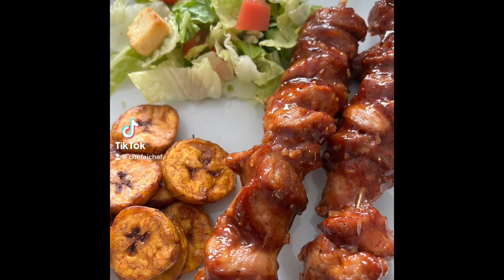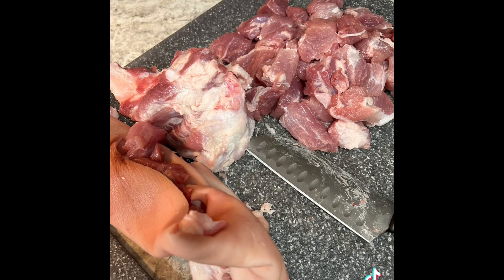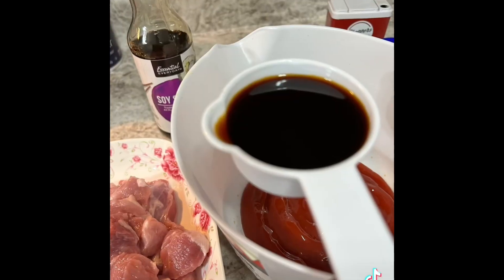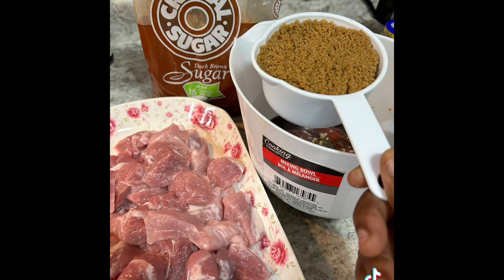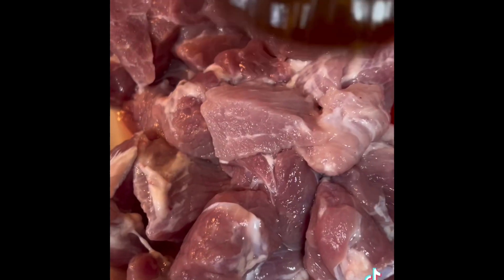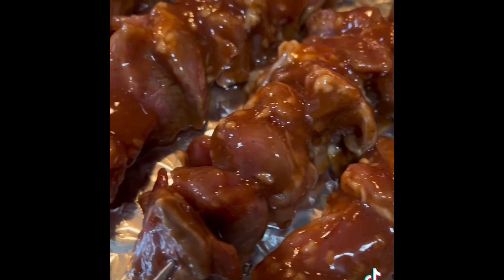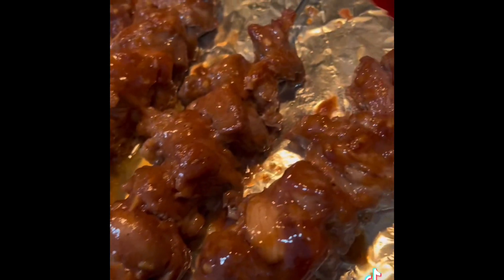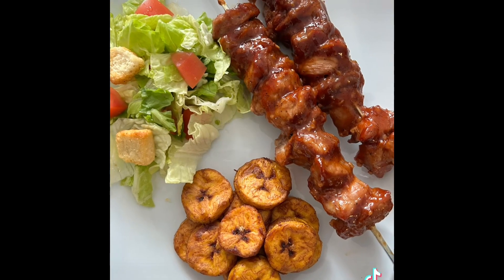Filipinos Style BBQ.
Shoulder of pork
Half bottle of tomato ketchup
1 Cups of Brown Sugar
1/3 of Soy sauce
1/3 of garlic
1 Tbsp of Salt, Black pepper

Mixed everything in a bowl as the bbq sauce, then cut your pork and add to the bbq sauce. Let it marinate overnight, heat up my oven at 400 degrees and baked for 20 minutes remove it and added more bbq sauce and back into over for another 20 mins. I’m glad to have tried this recipe I hope you do too, you will love it.